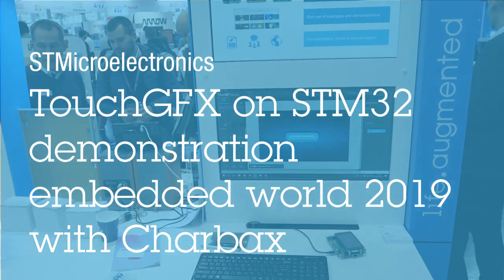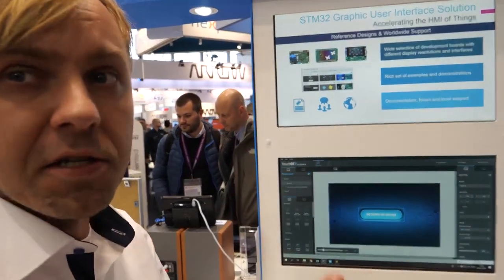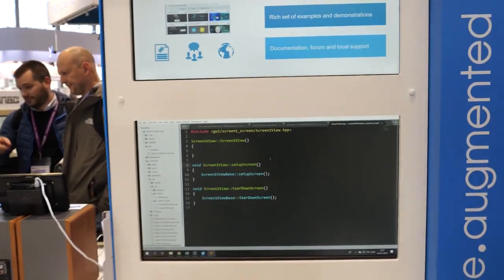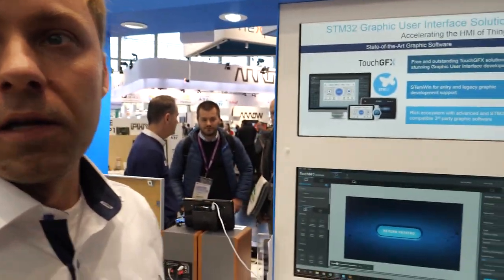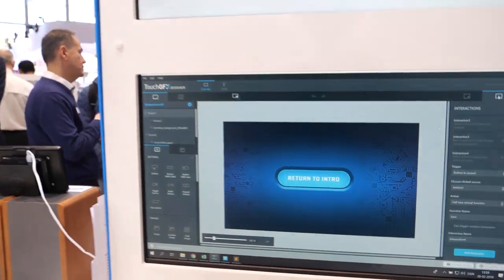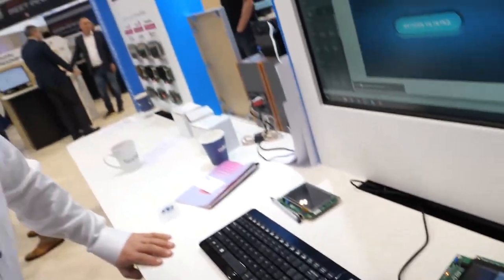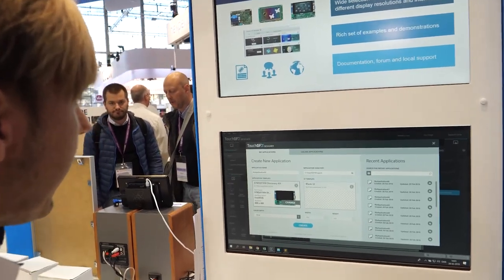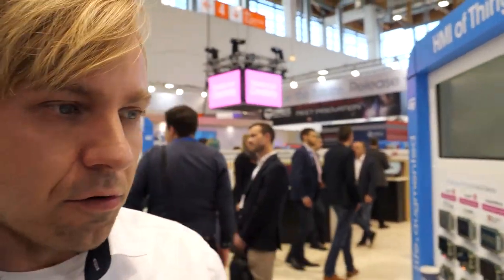TouchGfx on STM32: DEMO at embedded world 2019 (with Charbax)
The STM32 family provides a comprehensive offer for Graphical User Interfaces (GUI), which enables developers to easily add a smartphone-like GUI to embedded devices, accelerating the “HMI of things” revolution.  TouchGfx, a recently acquired software development company is one of those tools and in this video Charbax gets a quick demo to show how easy the tool is to use from one of our senior software developers Martin all about it!